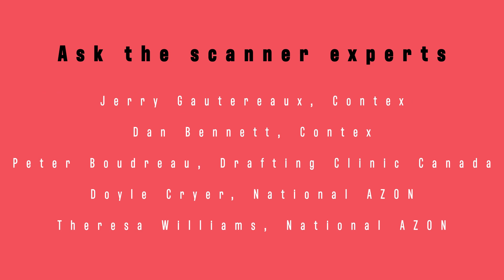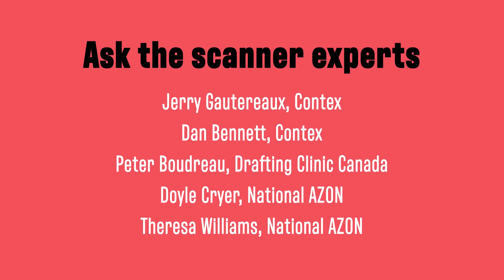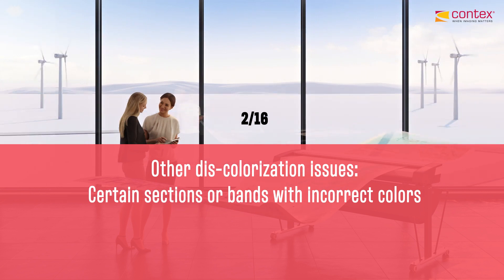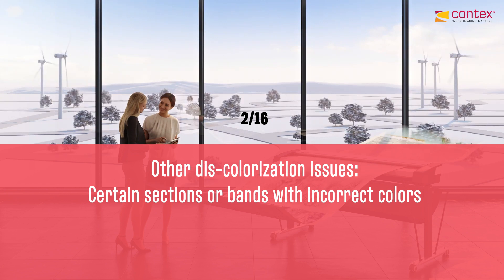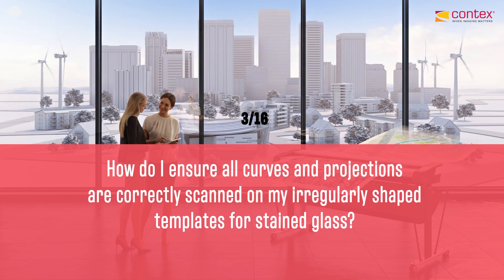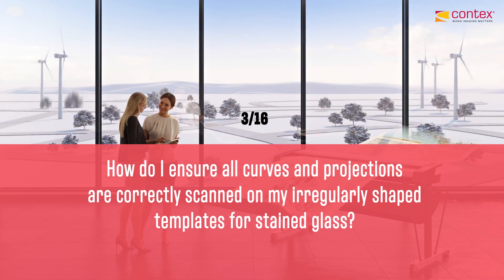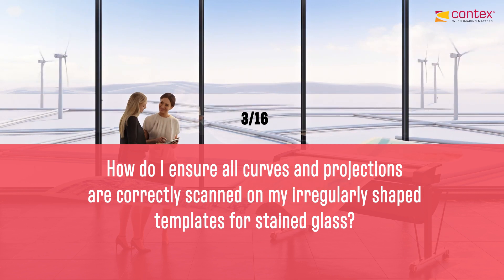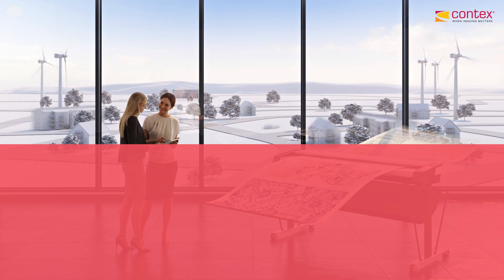Webinar: Ask the scanner experts, December, 2022 – Contex Large format scanning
Recording of our webinar 'Ask the scanner experts' held on December 8, 2022.

Timestamps:
00:00 Ask the scanner experts
00:58 How to get rid of a hue on white backgrounds of color scanned engineering drawings
02:52 Other dis-colorization issues: Certain sections or bands with incorrect colors
03:29 How do I ensure all curves and projections are correctly scanned on my irregularly shaped templates for stained glass?
05:26 Can I use auto sizing with irregular shapes?
07:23 What can be done to improve the auto sizing using Nextimage?
11:24 When to use: Full size auto size, auto width or fixed size?
12:57 Which Contex scanners use stitching and merging of oversize documents?
14:42 Explaining the two different stitching technologies used in flatbed and roll-fed scanners respectively
16:17 Which type of scanner is better for scanning artwork and photos?
21:48 3rd party software suggestions for manual stitching of multiple scans
23:50 How can I reduce the file size of large maps and CAD drawings scanned in high resolution?
28:34 When would you want to use the 8-bit index color in Nextimage?
30:47 Nextimage visualization tools for additive or subtractive color techniques
31:44 How does the white point and black point settings work?
33:56 About real-time adjustments in Nextimage
35:40 What information is tracked in the accounting feature in Nextimage Repro?

Scanner experts:
Jerry Gautereaux, Contex
Dan Bennett, Contex
Peter Boudreau, Drafting Clinic Canada
Doyle Cryer, National AZON
Theresa Williams, National AZON

Contex is the leading manufacturer of large format scanners and large format scanner software for both color and monochrome scanning solutions.